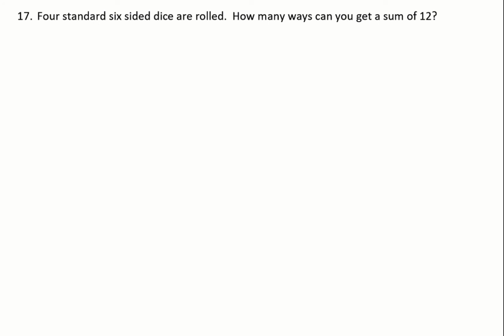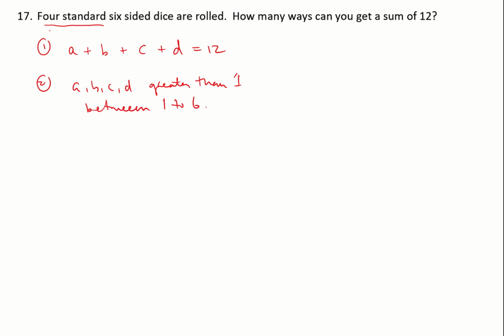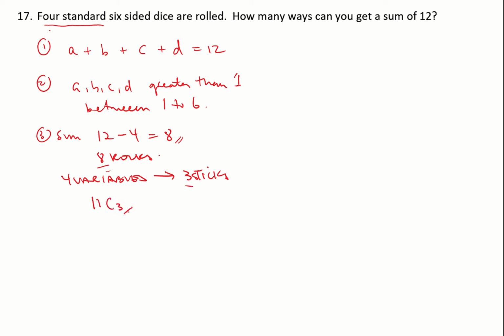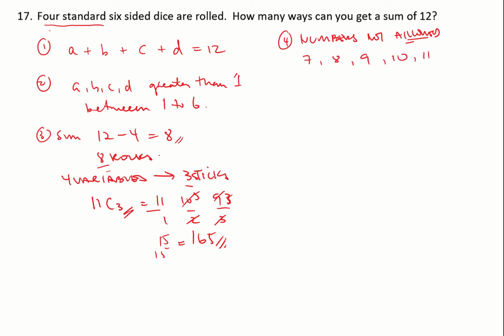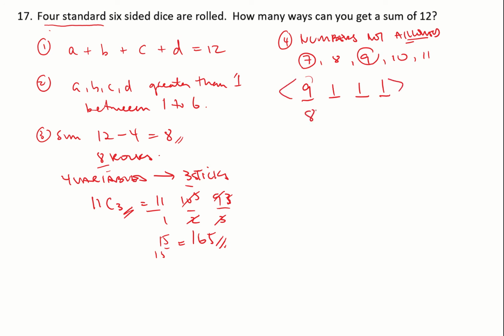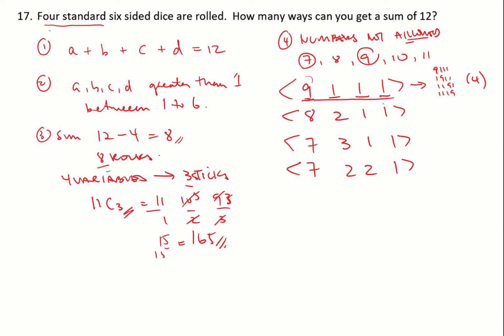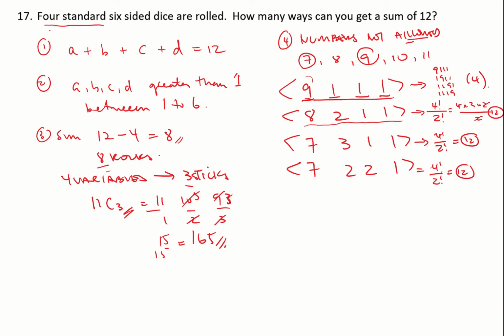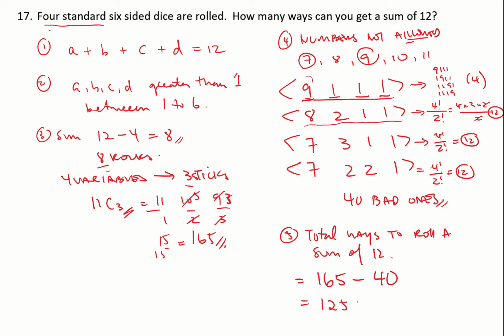Math 10 Honours Q17 Section 6.5 Counting Problems Using Sticks and Stones Method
17. Four standard six sided dice are rolled.  How many ways can you get a sum of 12?